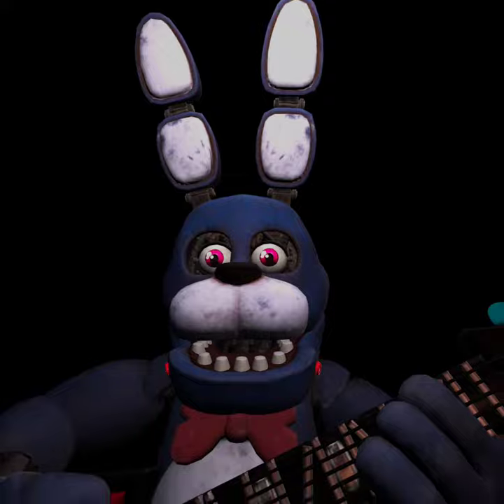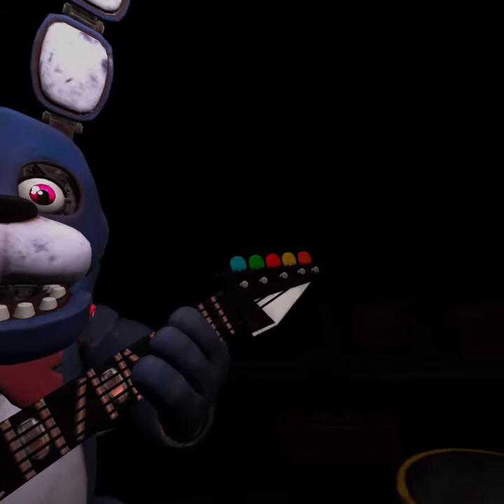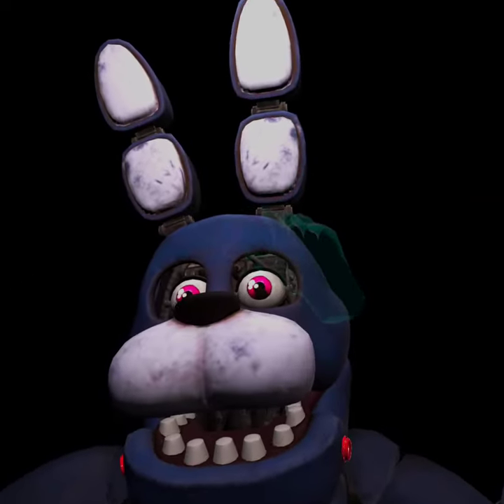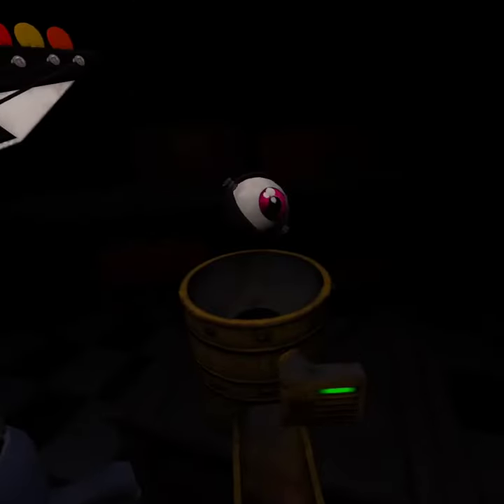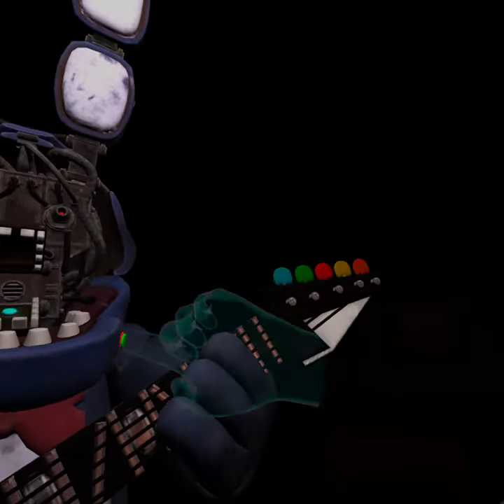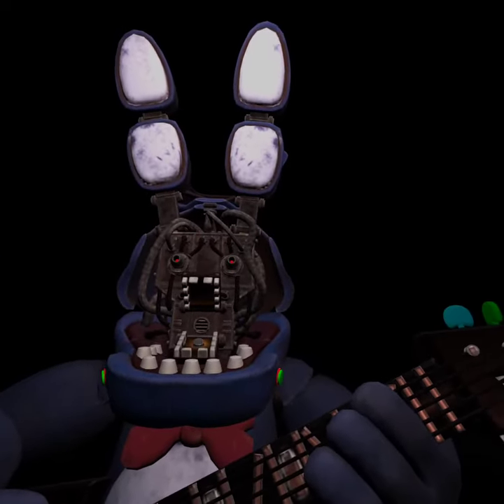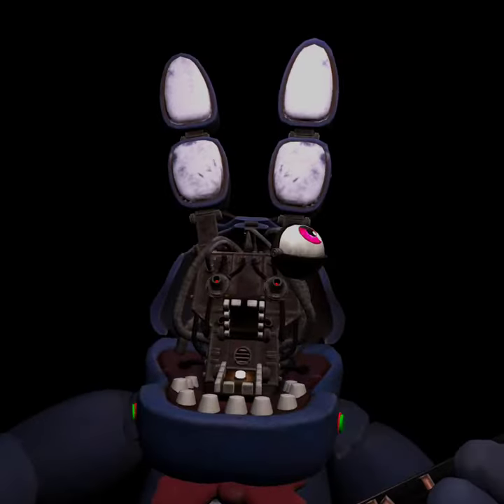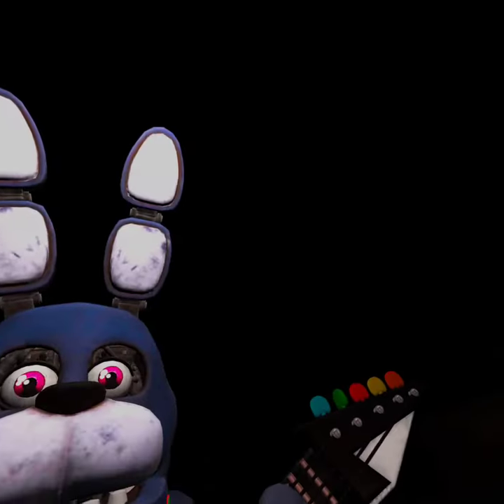Bonnie Parts and Service VR